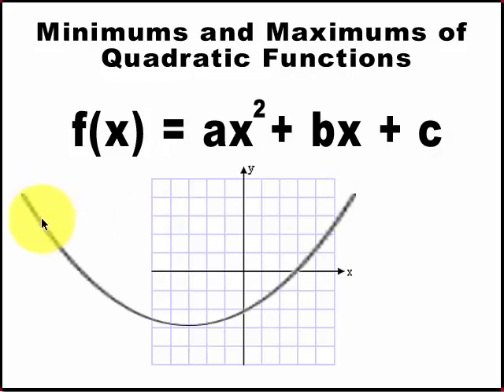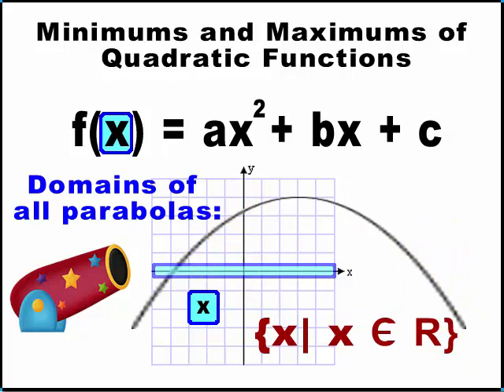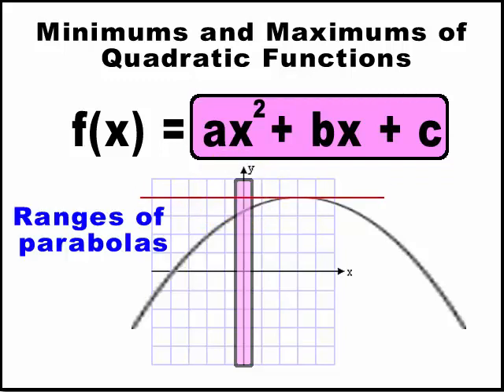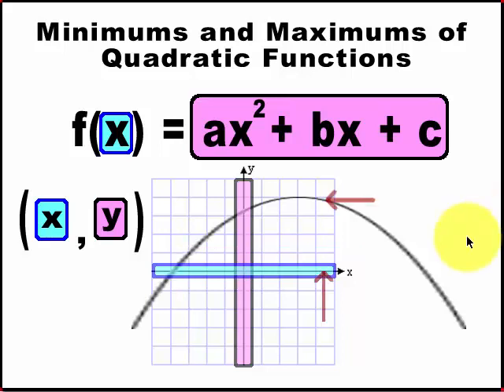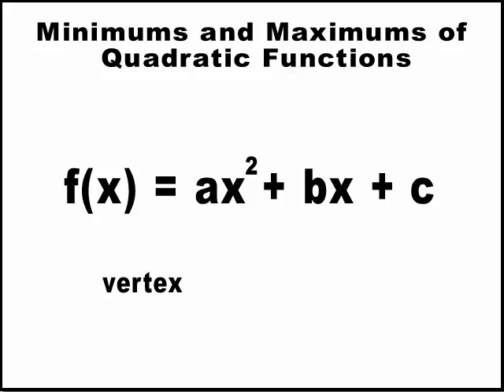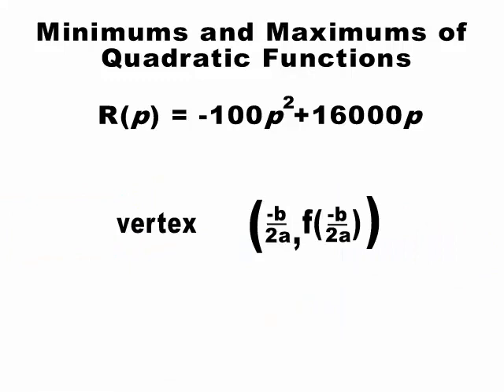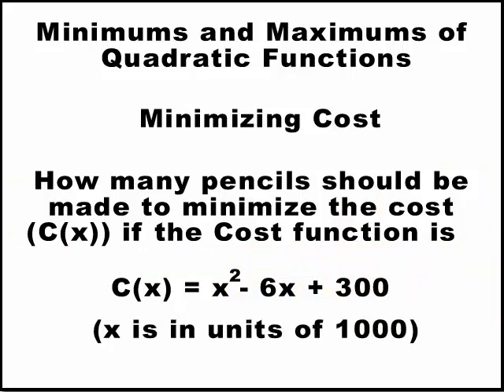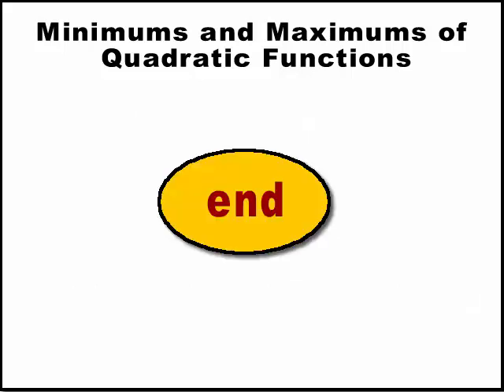Quadratic minimums and maximums